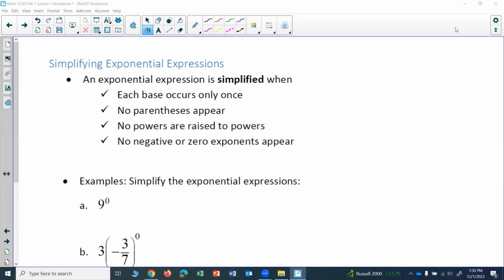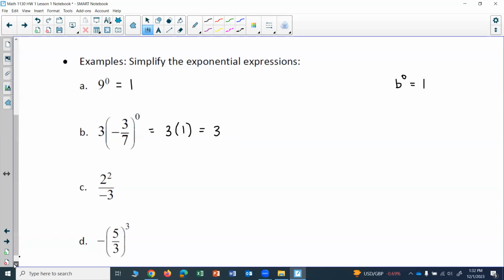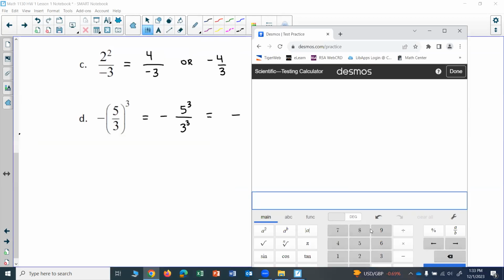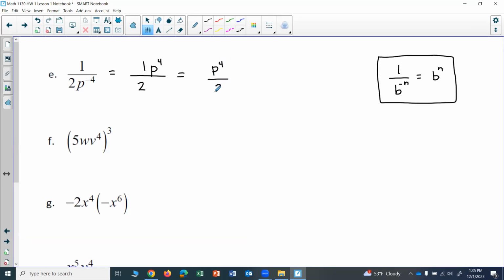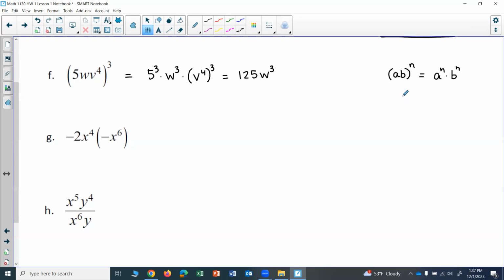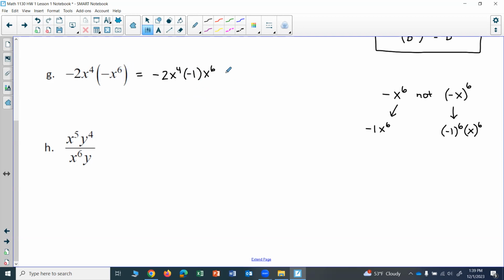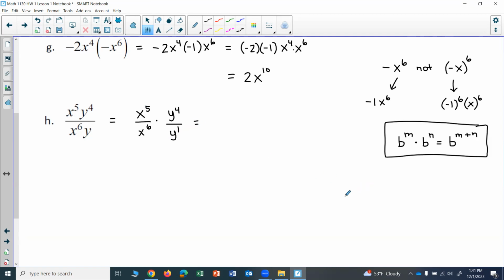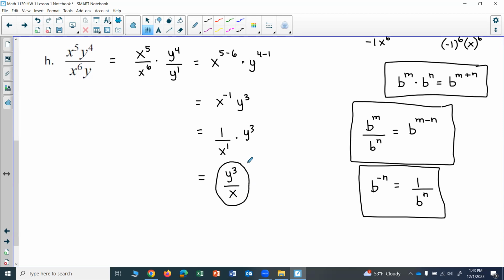Math 1130 HW 1: Using Exponent Rules to Simplify Exponential Expressions